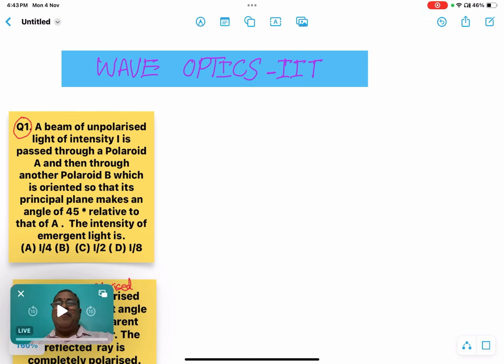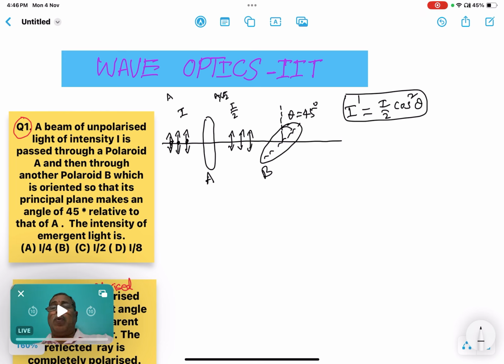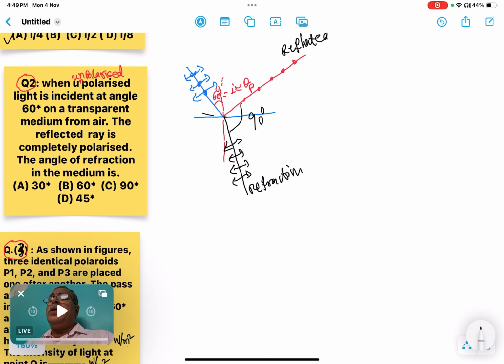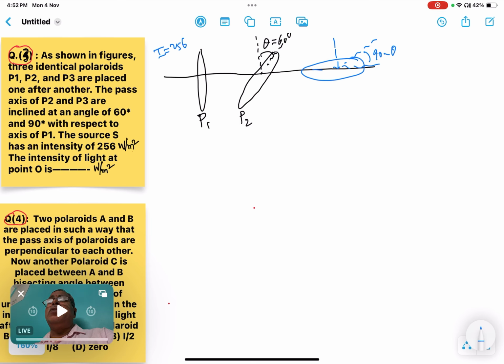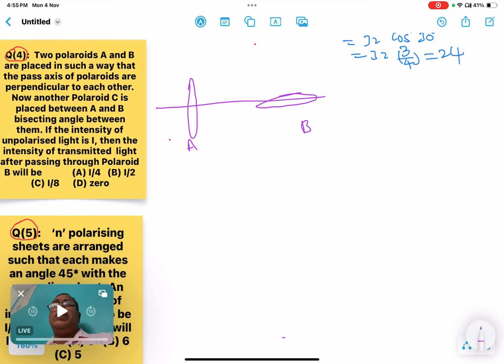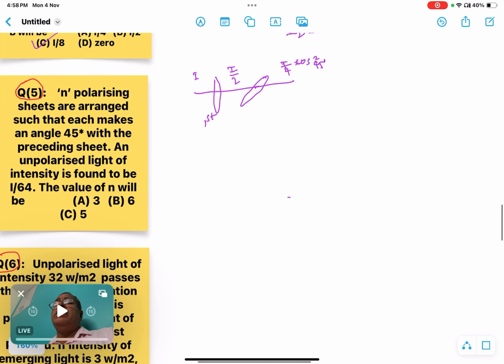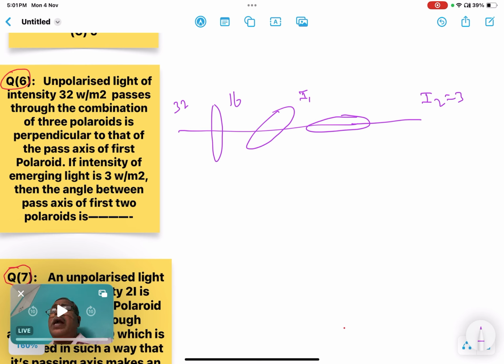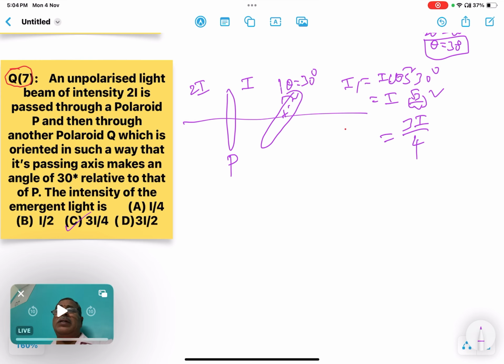PHYSICS | WAVE OPTICS | POLARISATION | jeeneet | Entrance Questions+Solutions @bhanumurthy3354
| WAVE OPTICS | POLARISATION neet iit physics previous entrance questions super solutions @bhanumurthy3354